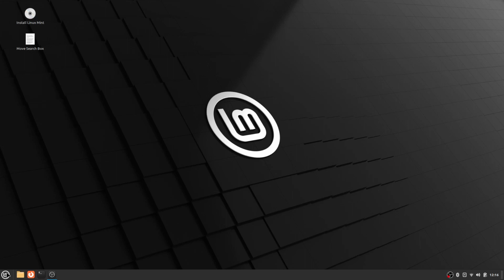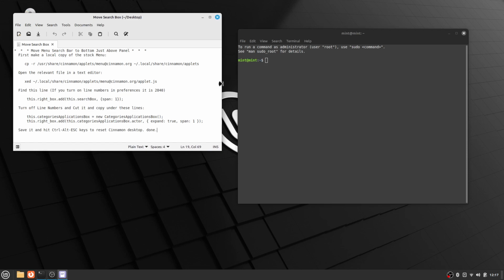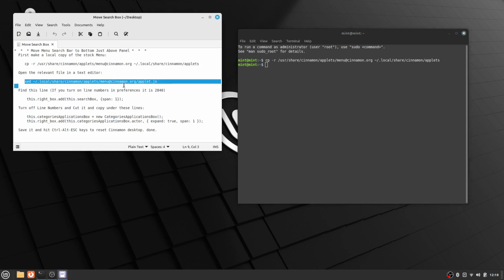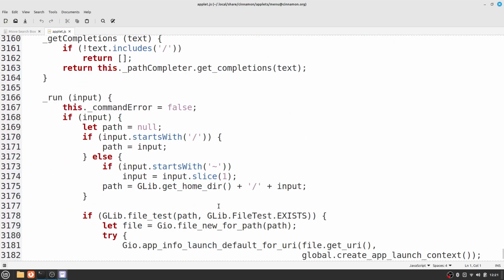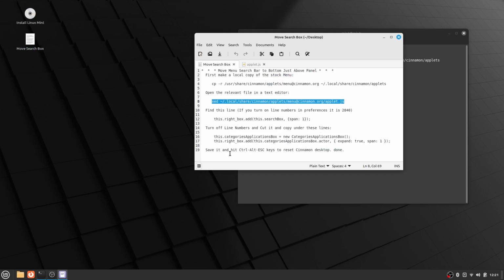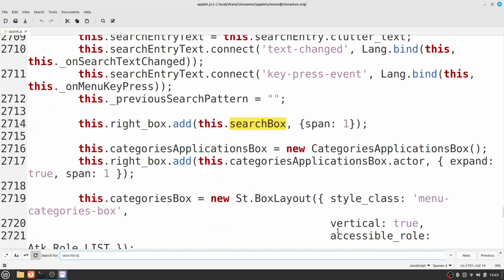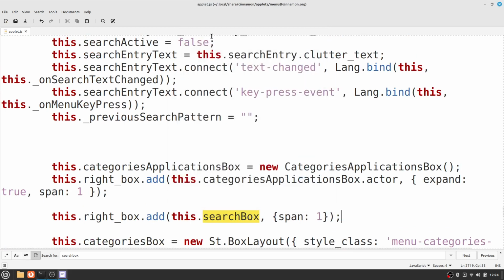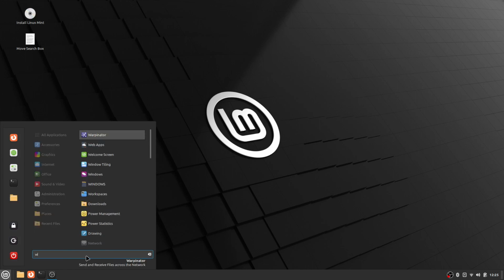Linux Mint 21.2 Move Menu Search Box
Try this at your own risk. Sorry for the mistakes I make in wording such as letters for keys  and dash for dot, but if you decide to try this there should be enough information here for your success. I will give you terminal commands here. Thanks for visit and for watching.
By The Way: I was working with the install jumpdrive so of course none of my changes were saved, but if you do this on a normal installed Linux Mint, all your changes should be saved so watch where and how you move the line. Best wishes.